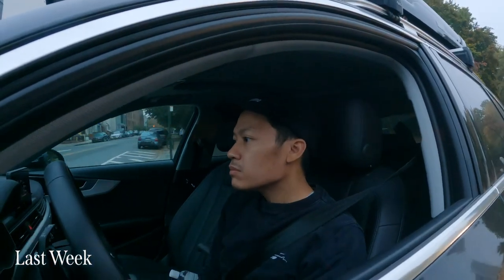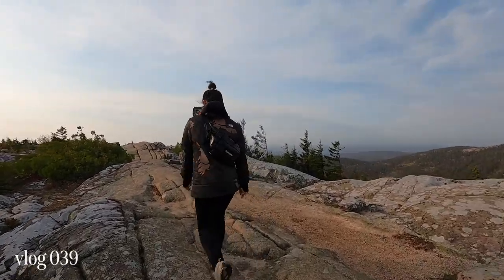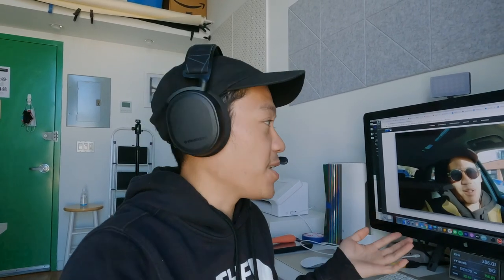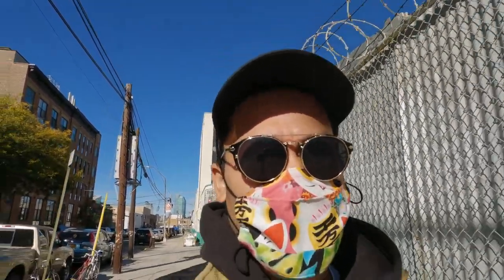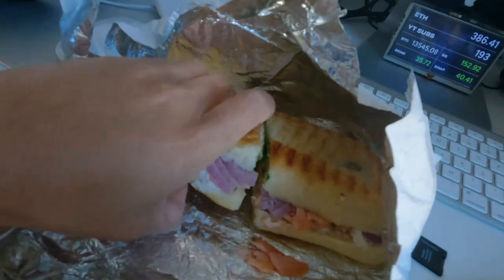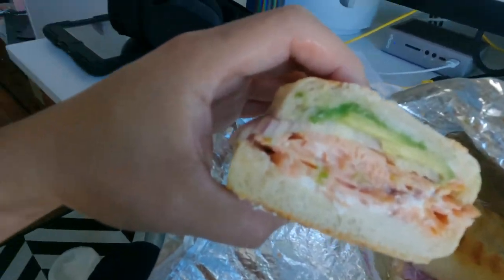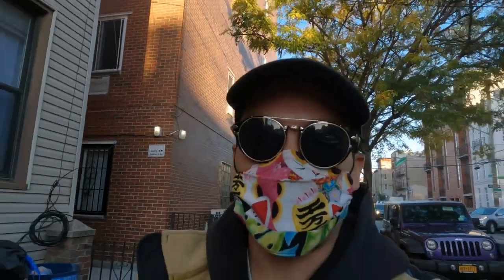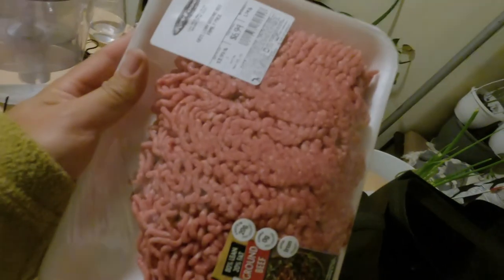a vlog only using the gopro hero 9 + review // vlog 041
Today I do a regular old vlog of a day in my life, except I'm only using the GoPro Hero 9 to record everything. Every single clip used in this video was shot on my GoPro Hero 9. Of course this does not come without problems. I expose a critical issue with the audio on my unit. I also share my thoughts on using the GoPro so far.

James Cabrera is a digital product designer living in Brooklyn, New York, who has helped several startups find their art/design language across web/mobile experiences over the past 10+ years. His work has influenced companies like Refinery29, Gimlet Media, and The Block.